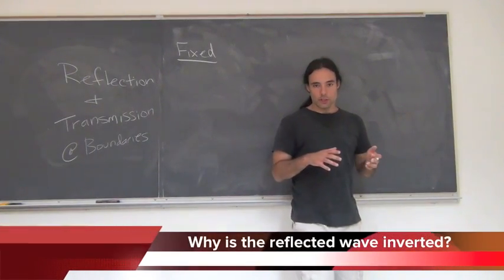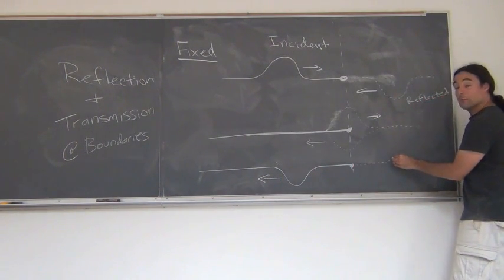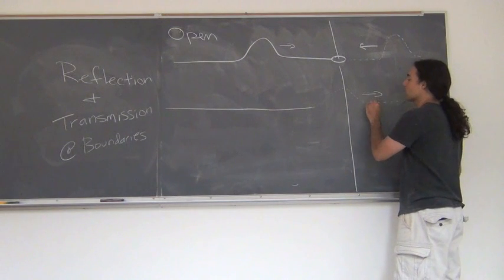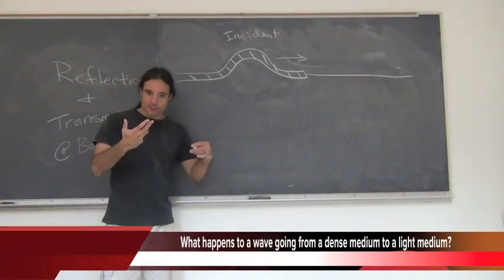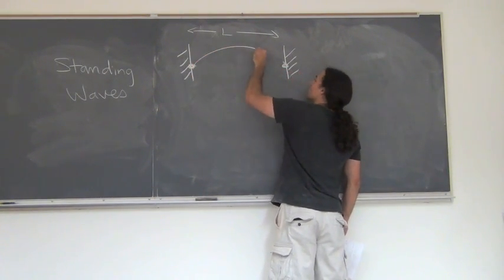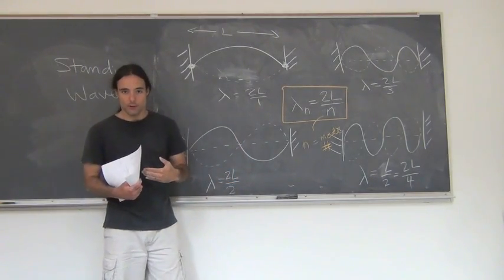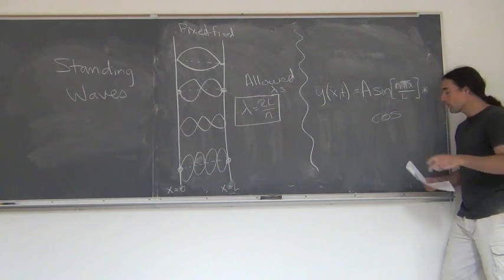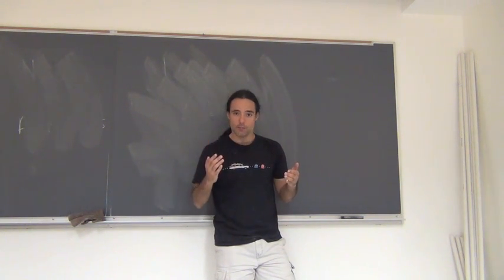PHY-151 Lecture 27: Waves IV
PHY-151 Lecture 27.  Topics include reflection, transmission, standing waves, nodes/antinodes, and superposition.